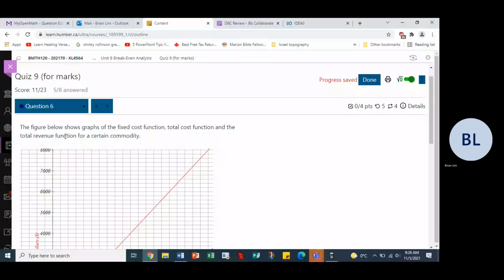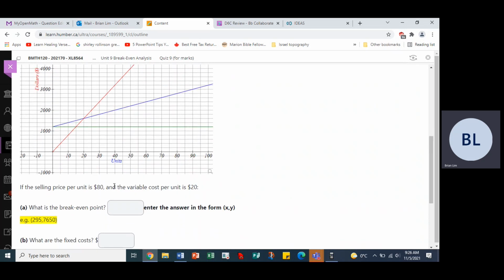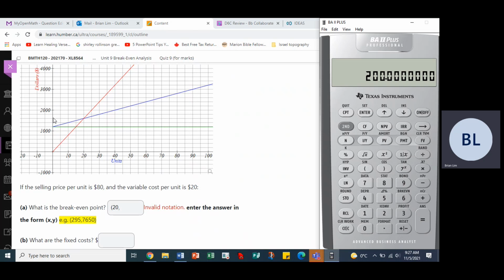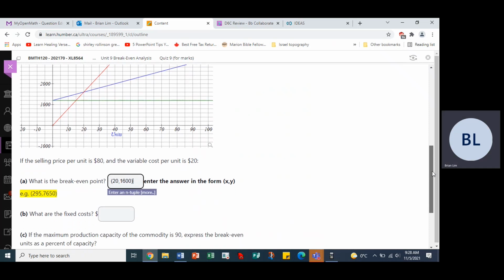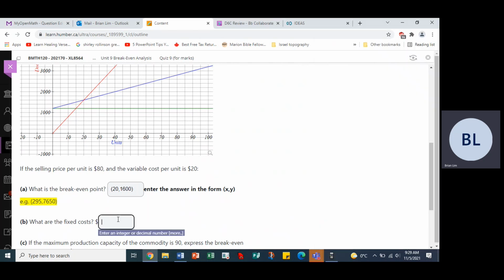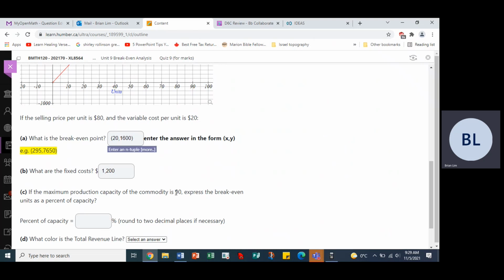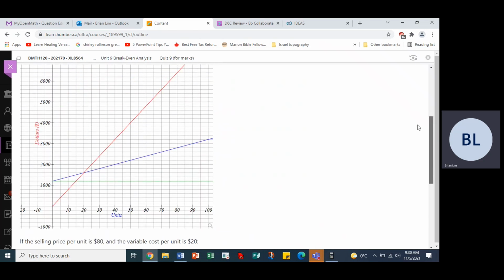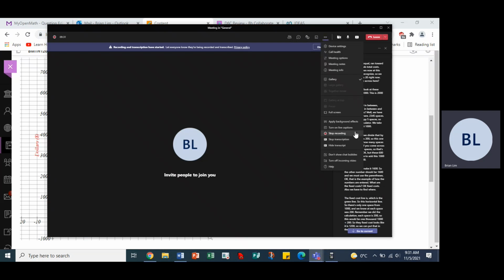Quiz 9, question 6